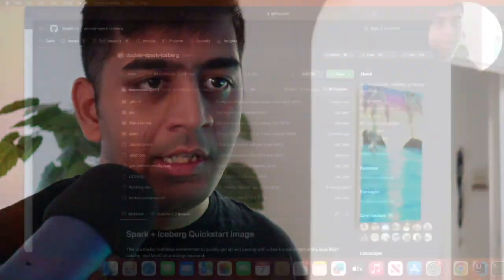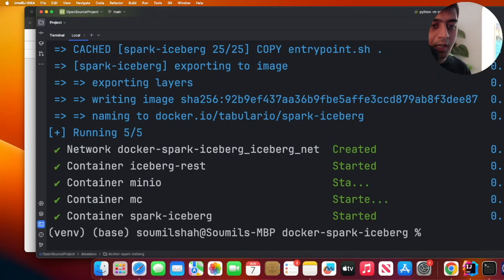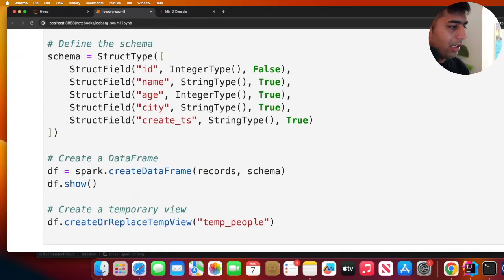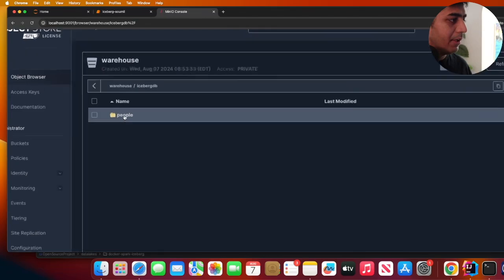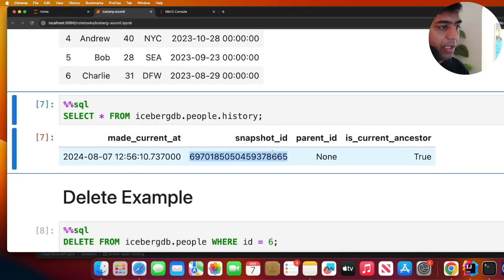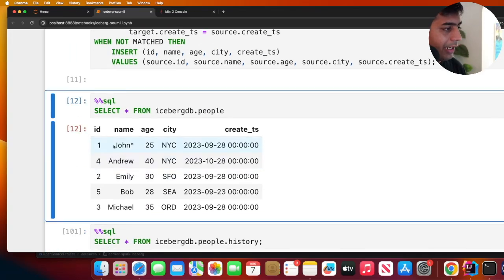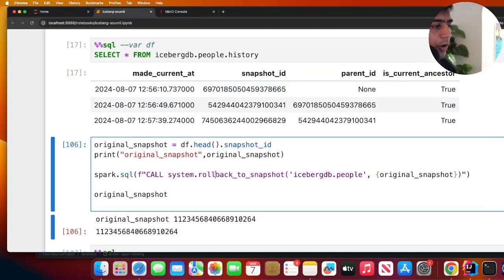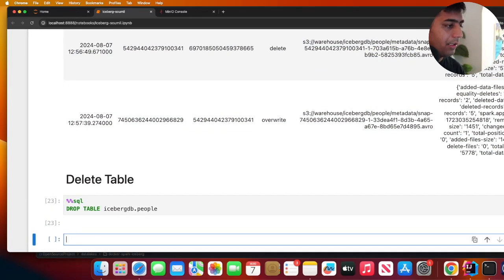Insert | Update| Delete | TimeTravel|Schema Evolution|with Iceberg and Minio Requested by Saurabh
Insert | Update| Delete | TimeTravel with Iceberg Tables and Minio Requested by Saurabh

Exercise Notebook

To seamlessly interoperate with other data formats, I recommend using X Table. Learn more about it here: X Table

Feel free to make requests for specific video topics or concepts you'd like me to cover. I'm always excited to help and teach! 💡